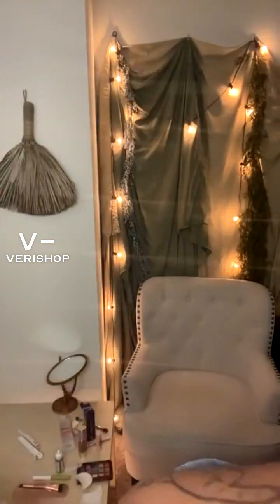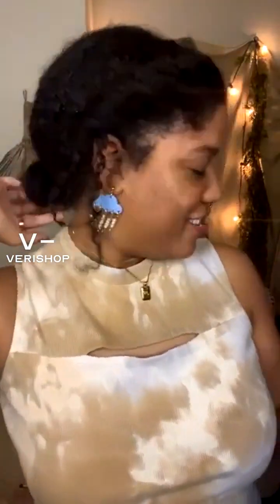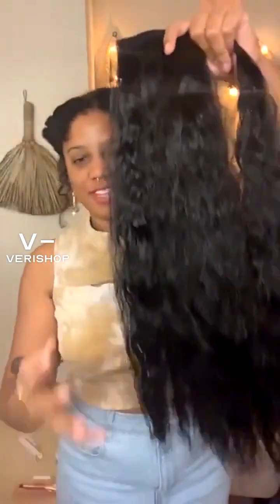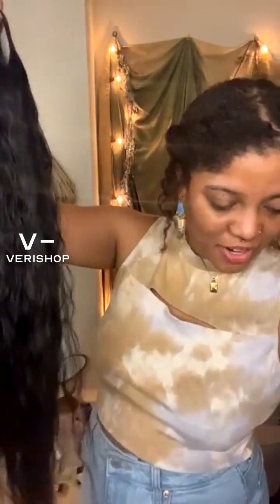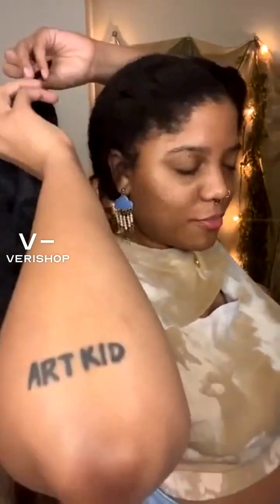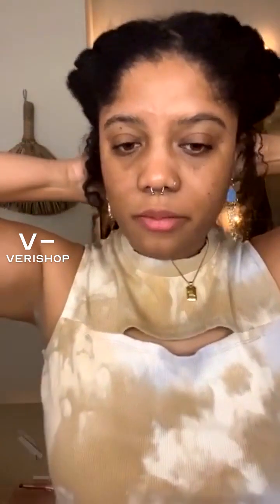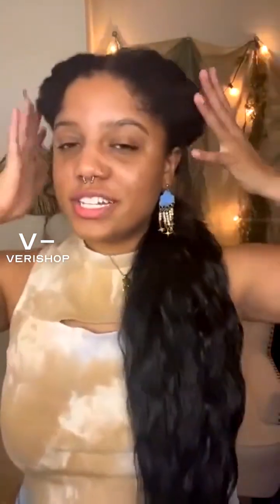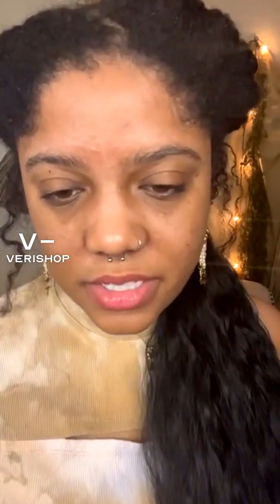PRETTYPARTY The Caprii - 22" - Crimpy Review